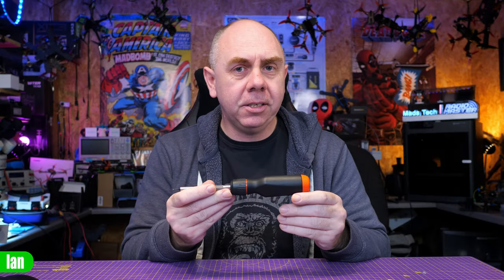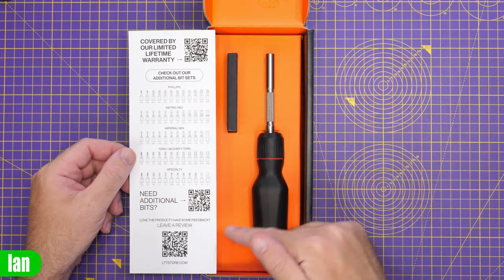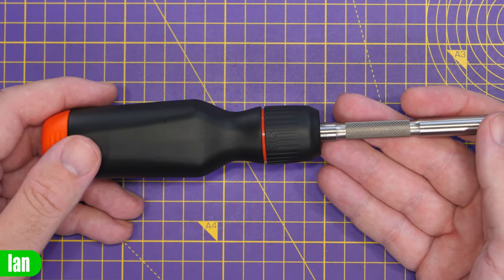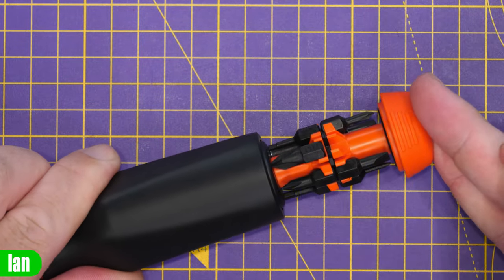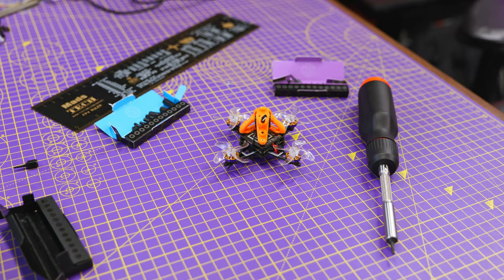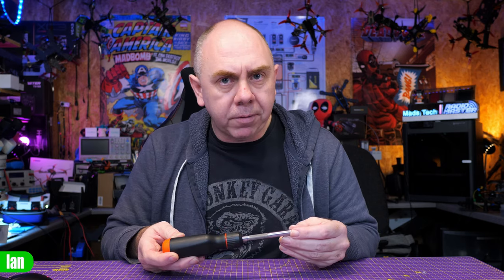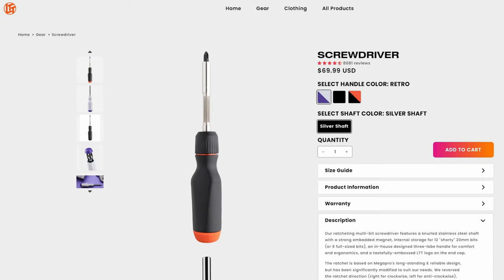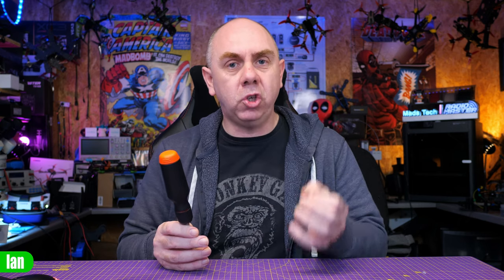LTT Screwdriver 6 Months Later - Review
The Linus Tech Tips LTT Screwdriver, Review and 6 Month Later Discussion